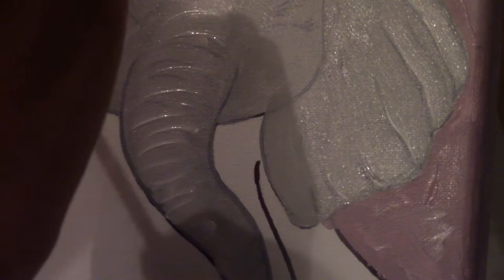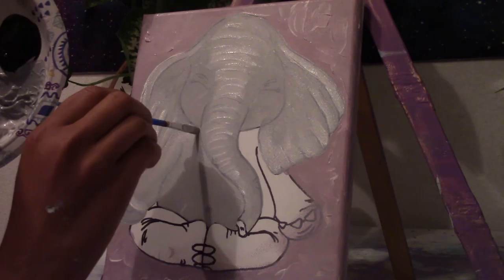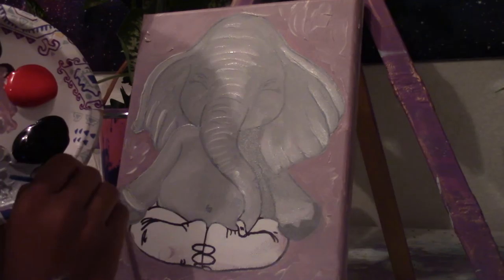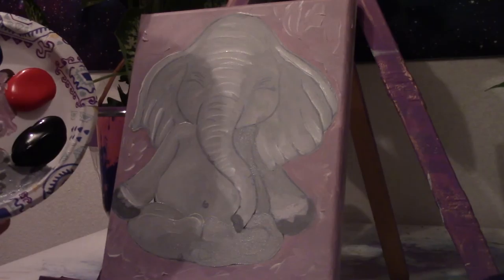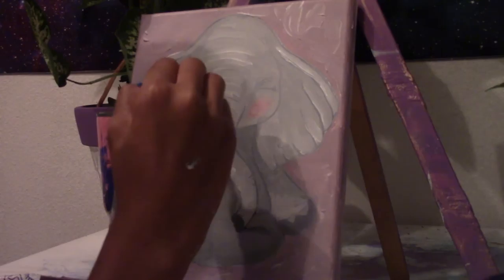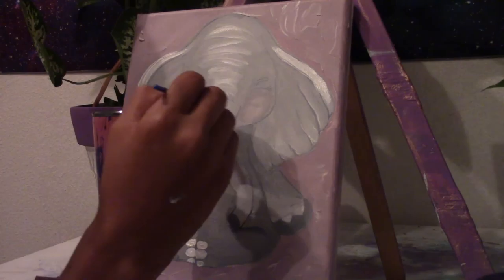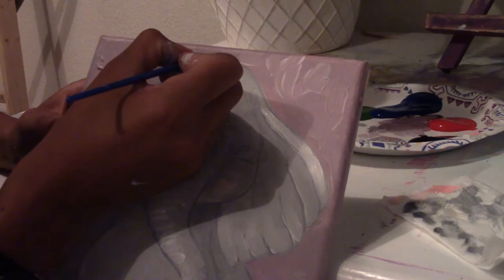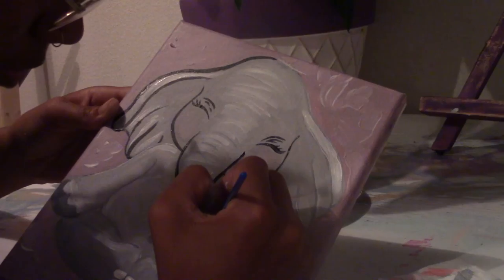Ella the Enlightened Elephant Paint Tutorial (Part 2)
This is the continuation of the first video, still working out some editing kinks so bare with me.
I hope you still enjoy the video, happy painting guys.